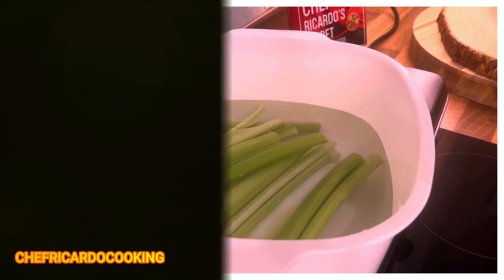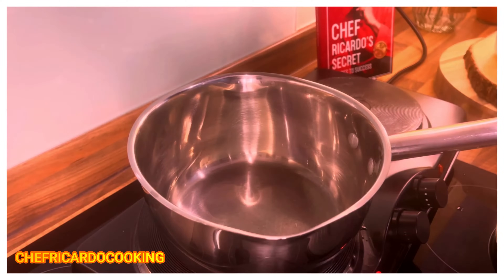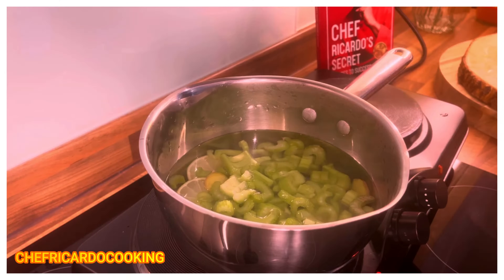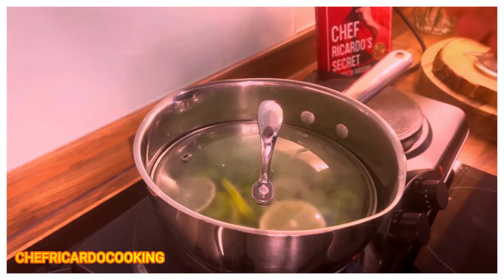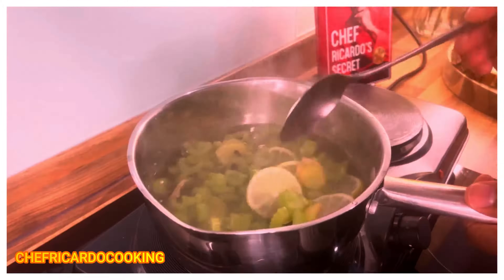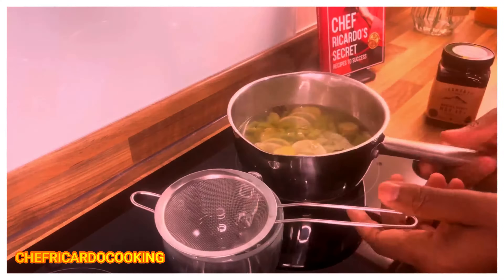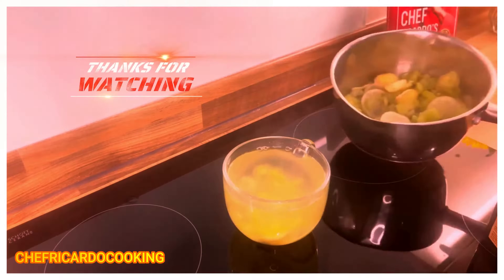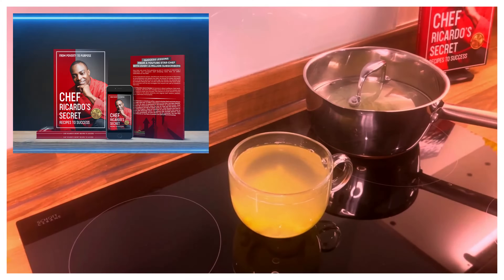Remove All Your Poop From Your System flush out excess toxins!!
Remove All Your Poop From Your System flush out excess toxins!! chefricardocooking recipe weightloss tea shortvideos Parsley's vitamin K is important because it helps blood to clot in addition to contributing to bone health. Parsley is rich in vitamin C and other antioxidants, which help reduce the risk of serious health conditions like diabetes, stroke, heart disease and cancer. It's also an excellent source of: Vitamin A